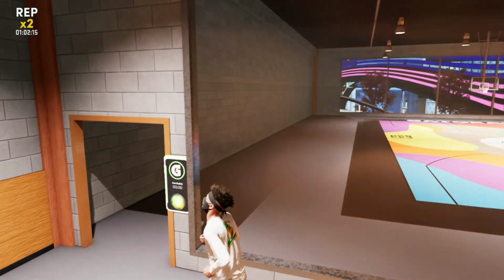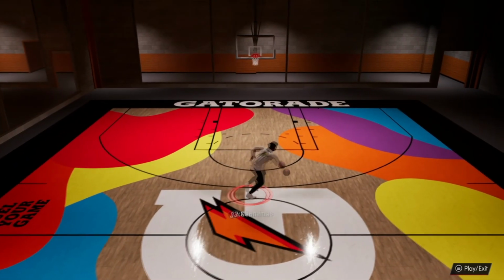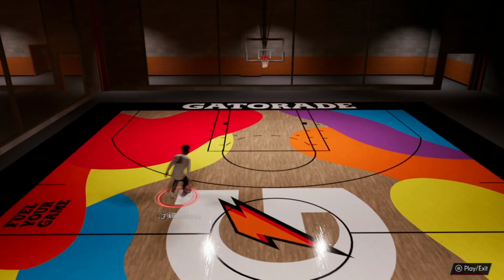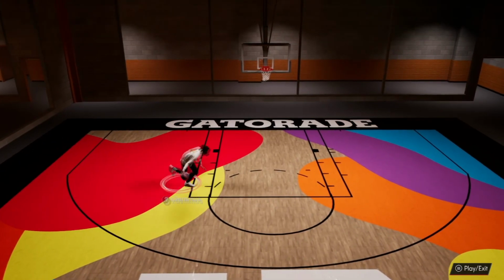NBA 2K21 NEXT GEN BEGINNER DRIBBLING TUTORIAL | NEW SPEED GLITCH AND CURRY SLIDE!!